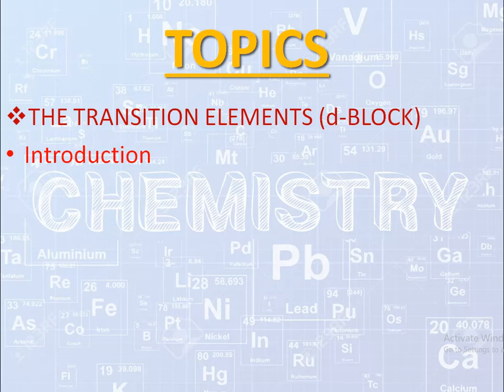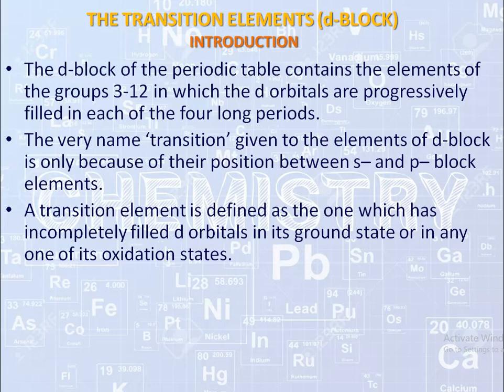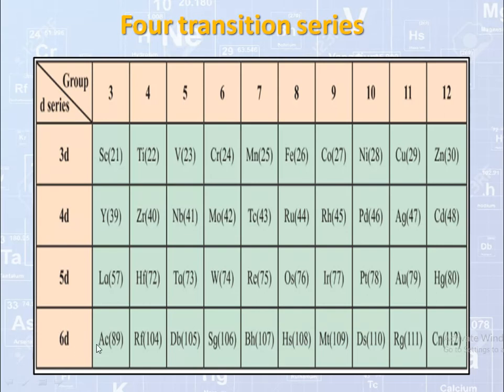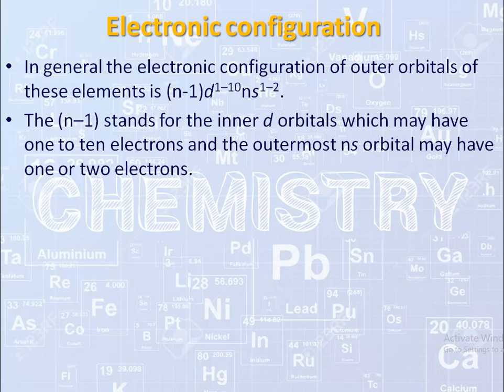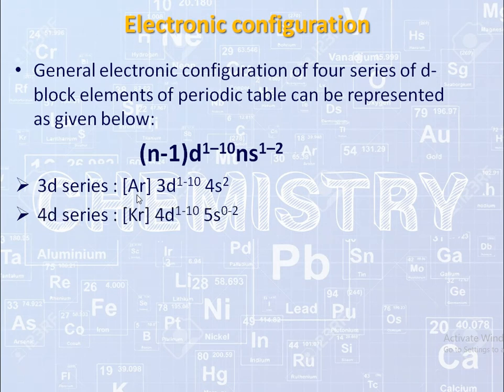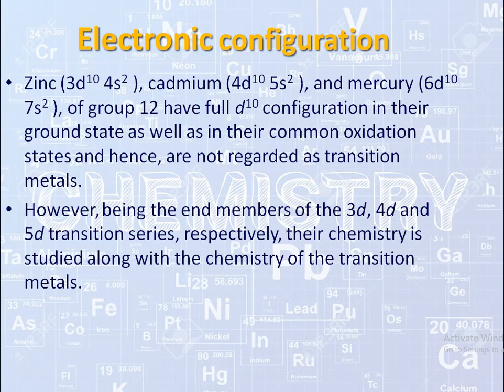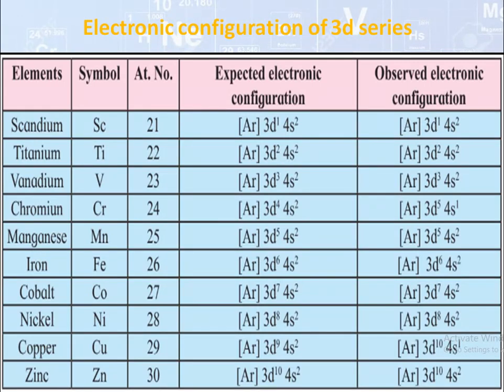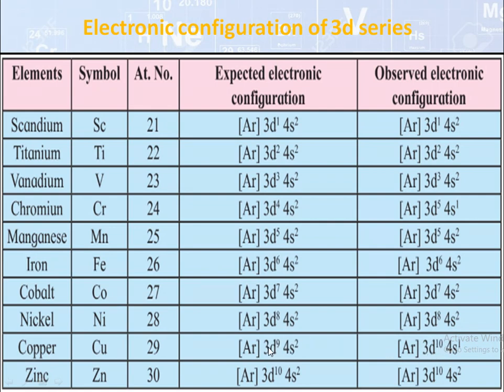Transition and Transitionel Elements